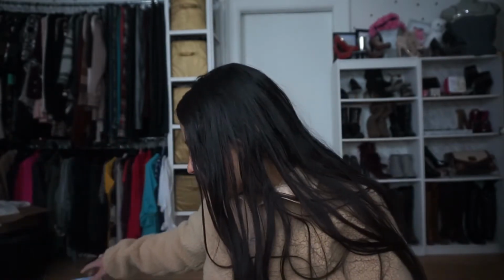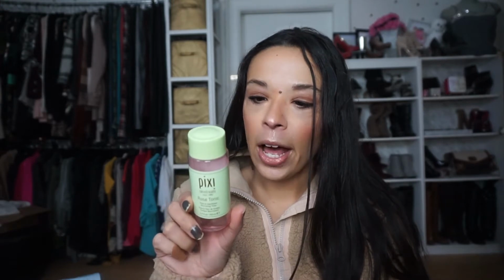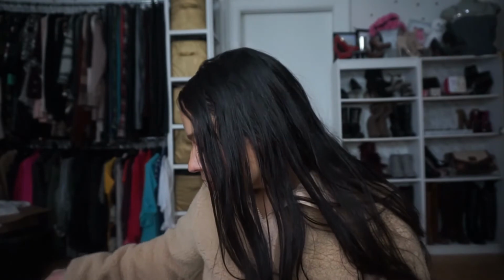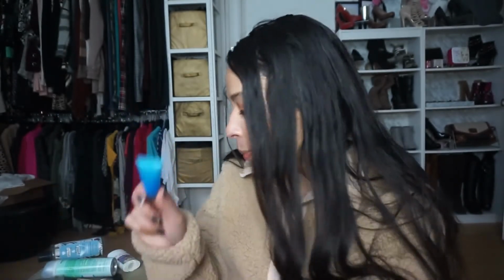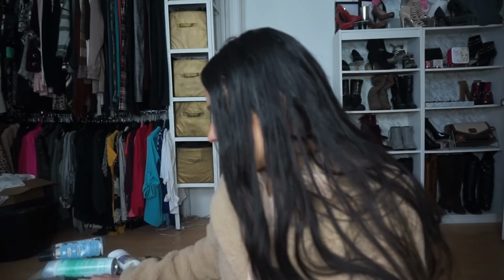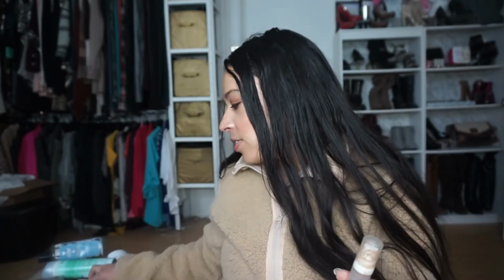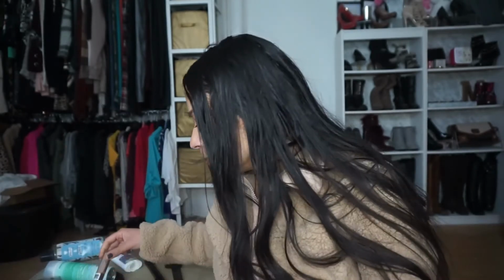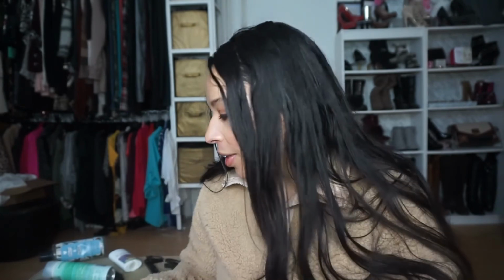Last Empties of 2020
Lots and Lots of Empties to finish off my 2020.

Products Mentioned:
Don't Despair, Repair!™ Deep Conditioning Hair Mask - Briogeo | Sephora
OGXCoconut Miracle Oil Penetrating Oil
Love Beauty and Planet, Radical Refresher Body Wash, Coconut Water & Mimosa Flower
Green Beaver Natural Deodorant Lavender
pixi Rose Glow Mist
Pixi Rose Tonic
lipidol cleansing oil
Premier Cru Anti-Aging Serum - Caudalie | Sephora
Vichy Mineral 89
Garnier BIO Organic Lavandin Smooth And Glow Facial Oil
Shaba Complex™ Firming Eye Serum - Drunk Elephant | Sephora
laneige water bank serum
tarte shape tape™ concealer- tan sand
covergirl bb cream -medium
thrive causematics cc cream
thrive causematics sponge
Too Faced born this way concealer
Makeup Revolution Conceal + Define Concealer C11
Real Techniques Mini Sponges
Pur Sponge
Ofra Eyebrow Pencil
Smashbox Primer
Pur Triple Threat Mascara
Benefit Watts Up Highlighter